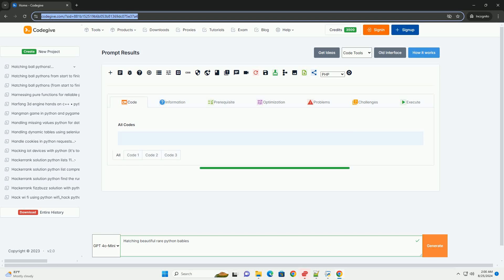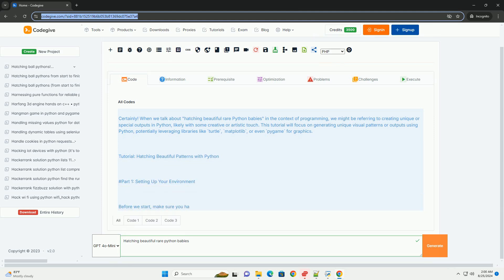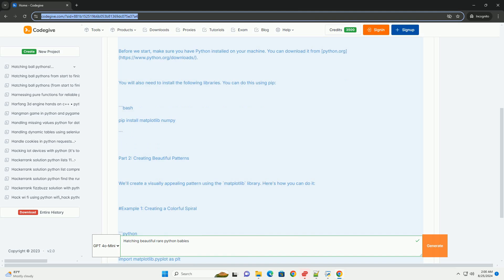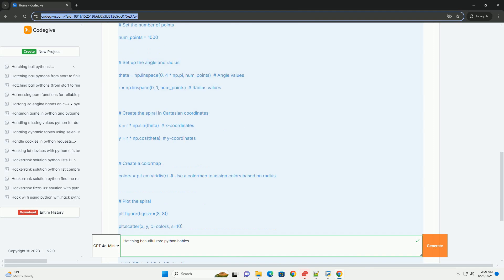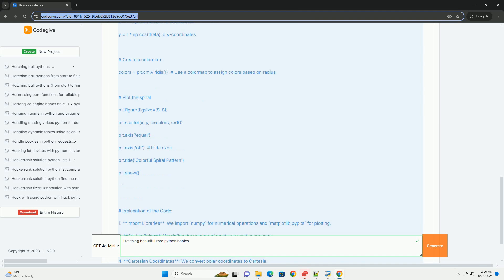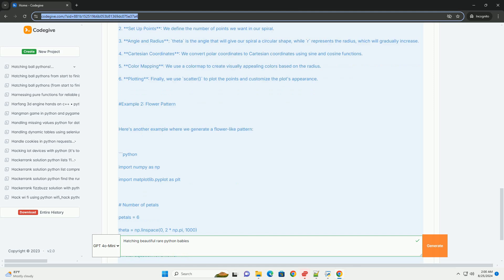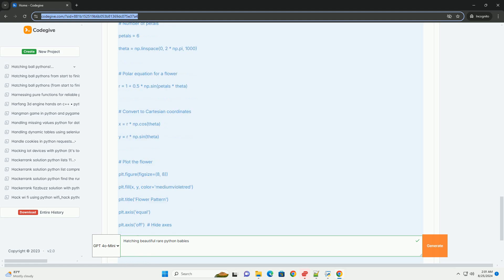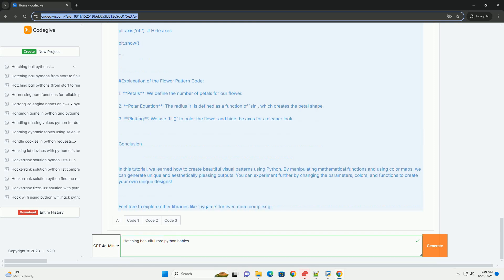Hatching beautiful rare python babies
certainly! when we talk about "hatching beautiful rare python babies" in the context of programming, we might be referring to creating unique or special outputs in python, likely with some creative or artistic touch. this tutorial will focus on generating unique visual patterns or outputs using python, potentially leveraging libraries like `turtle`, `matplotlib`, or even `pygame` for graphics.

### tutorial: hatching beautiful patterns with python

part 1: setting up your environment

before we start, make sure you have python installed on your machine. you can download it from [python.org]

you will also need to install the following libraries. you can do this using pip:

### part 2: creating beautiful patterns

we'll create a visually appealing pattern using the `matplotlib` library. here's how you can do it:

example 1: creating a colorful spiral

explanation of the code:
1. **import libraries**: we import `numpy` for numerical operations and `matplotlib.pyplot` for plotting.
2. **set up points**: we define the number of points we want in our spiral.
3. **angle and radius**: `theta` is the angle that will give our spiral a circular shape, while `r` represents the radius, which will gradually increase.
4. **cartesian coordinates**: we convert polar coordinates to cartesian coordinates using sine and cosine functions.
5. **color mapping**: we use a colormap to create visually appealing colors based on the radius.
6. **plotting**: finally, we use `scatter()` to plot the points and customize the plot's appearance.

example 2: flower pattern

here's another example where we generate a flower-like pattern:

explanation of the flower pattern code:
1. **petals**: we define the number of petals for our flower.
2. **polar equation**: the radius `r` is defined as a function of `sin`, which creates the petal shape.
3. **plotting**: we use `fill()` to color the flower and hide the axes for a cleaner look.

python babies
reticulated python babies
python babies facts
python babies for sale
burmese python babies

python babies
reticulated python babies
python babies facts
burmese python babies
burmese python babies for sale
carpet python babies
python snake babies
ball python babies for sale
monty python babies
python beautifulsoup documentation
python beautifulsoup example
python beautifulsoup find by class
python beautifulsoup get text
python beautifulsoup
python beautifulsoup find
python beautifulsoup alternative
python beautifulsoup find_all